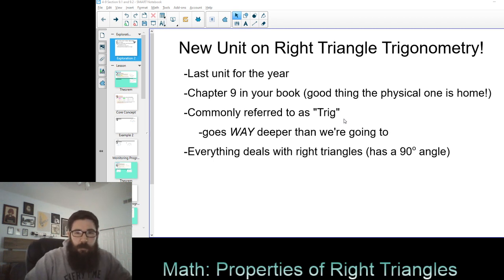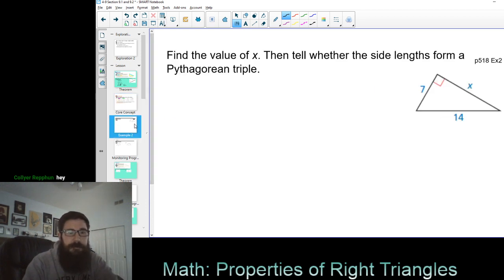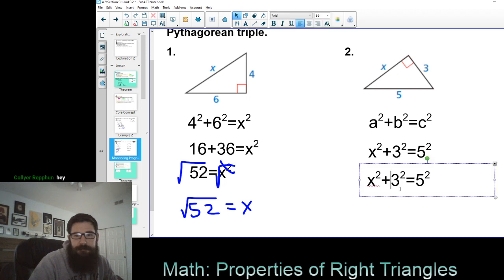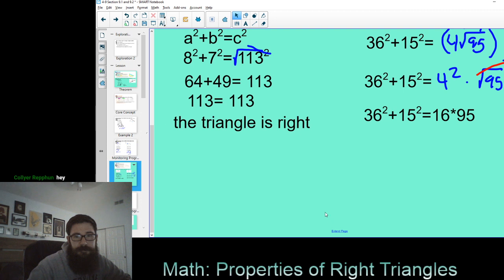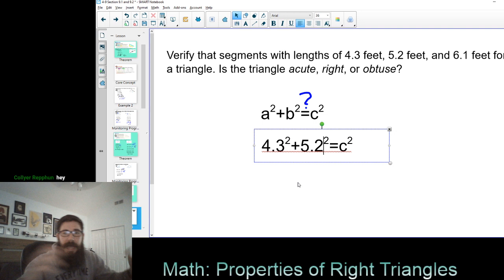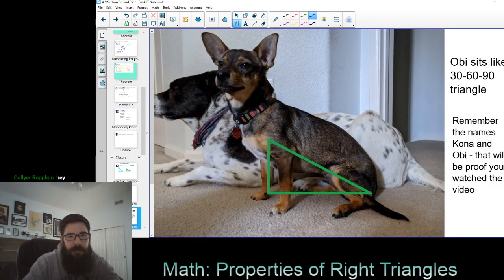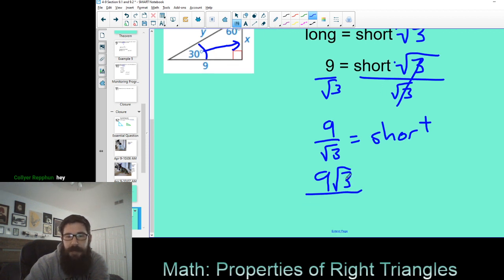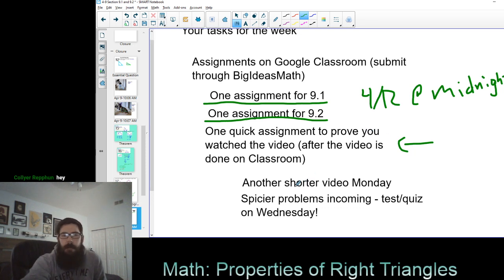Math 2: Properties of Right Triangles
Please keep up to date with Google Classroom. Assignments are live and we'll have the first test/quiz on 9.1 and 9.2 next Wednesday.